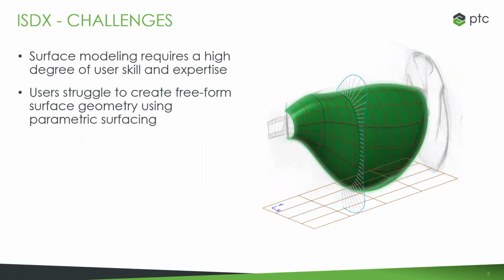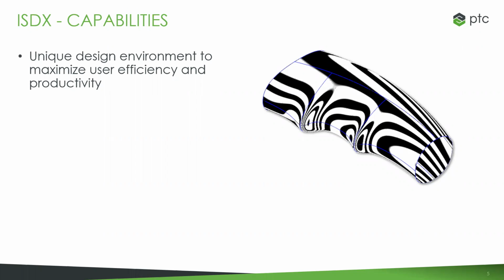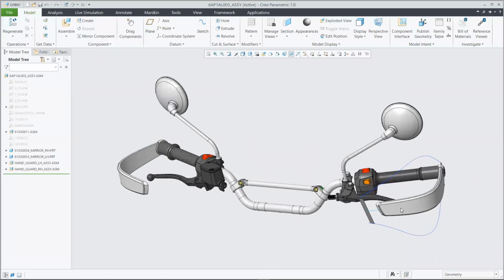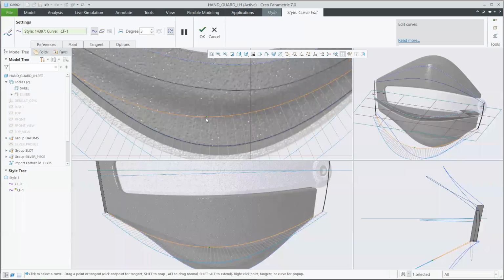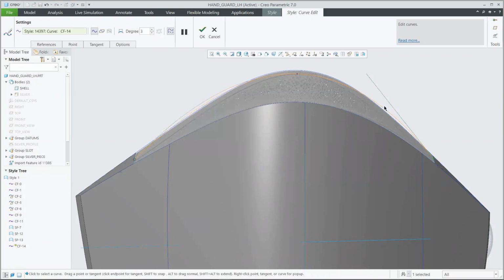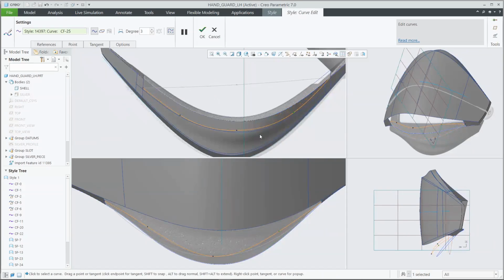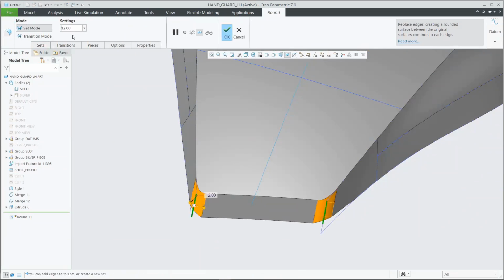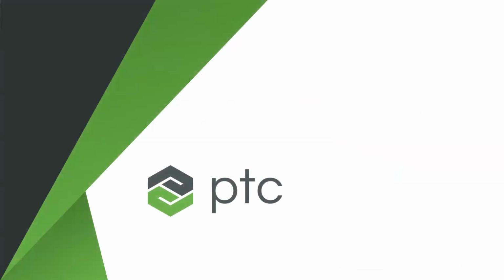Creating High Quality Surfaces in Creo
Creo Interactive Surface Design Extension (ISDX) delivers the ultimate integration of 3D design and engineering. By combining the power of parametric modeling with the flexibility of free-form surfacing, you can now create complex, freeform curves and surfaces directly within a single, intuitive and interactive design environment.

Creo ISDX combines industry-leading free-form surfacing tools within the modeling environment of Creo Parametric™. Designers and engineers can create conceptual designs and free-form surfaces while having the ability to model the specific engineered components essential in every successful product. Leverage rich functionality – such as behavioral modeling, drafting, simulation, and manufacturing – from within a single application.